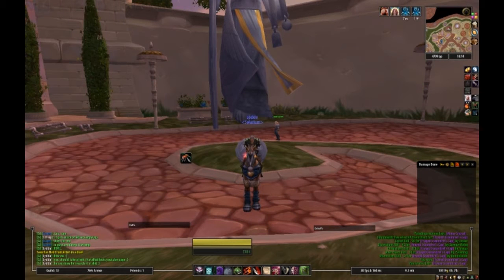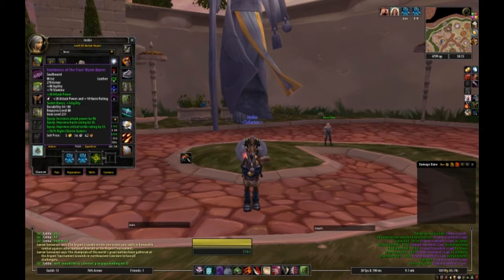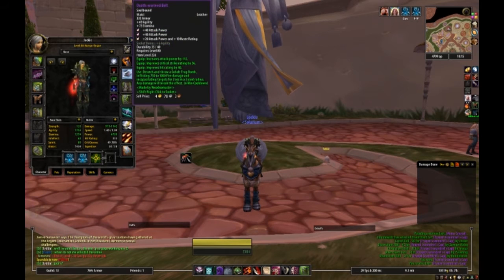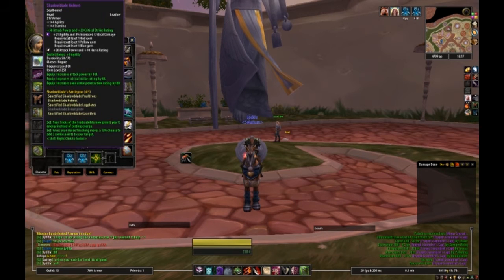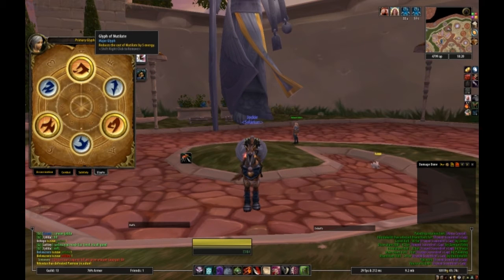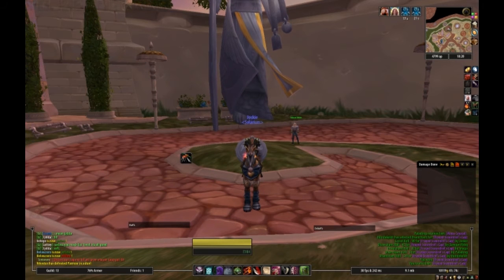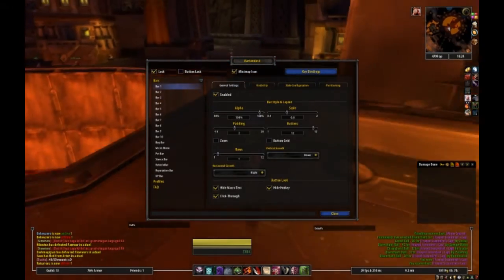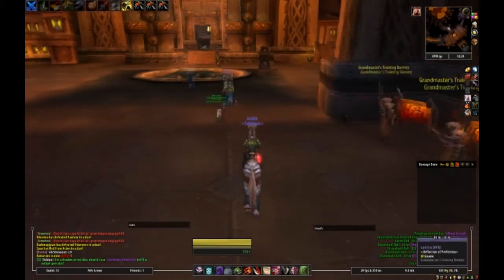Rogue Vlog #1: Introduction to Jockie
Please comment and let us know what you think!

Much love,

Jockie